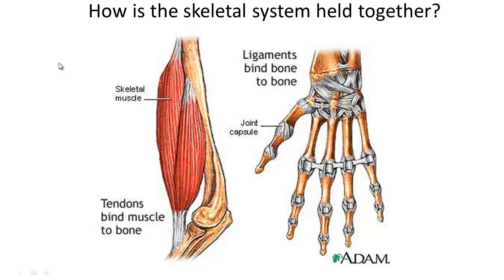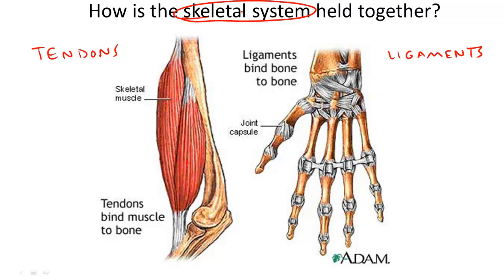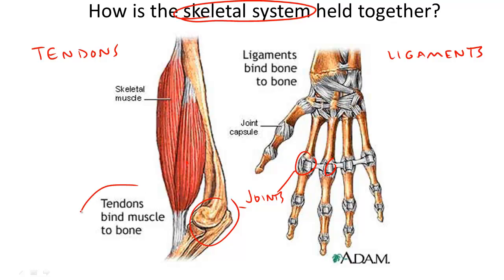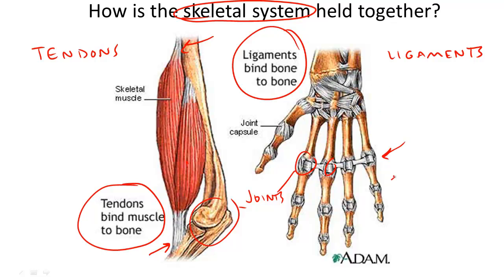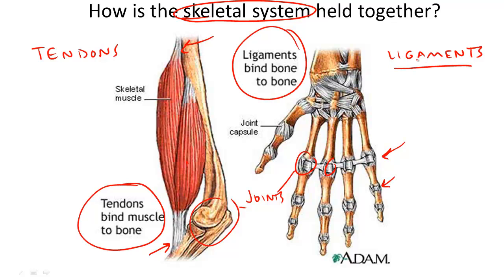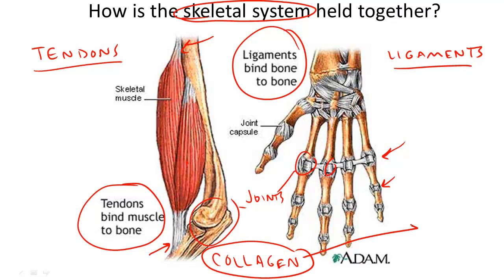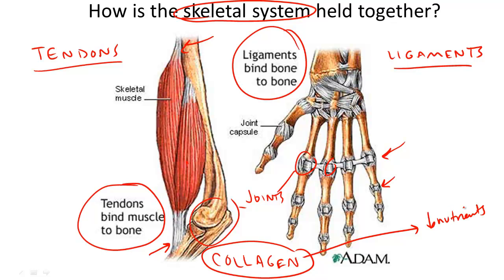Tendons, and Ligaments